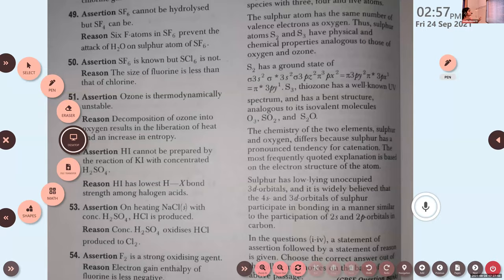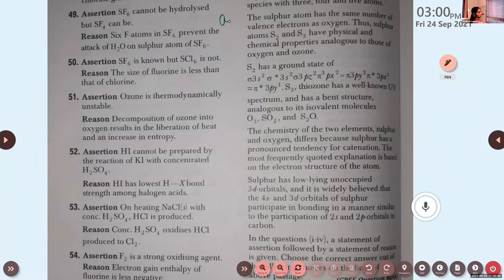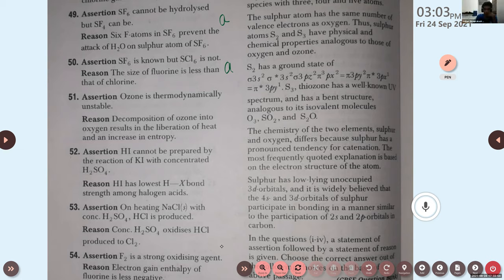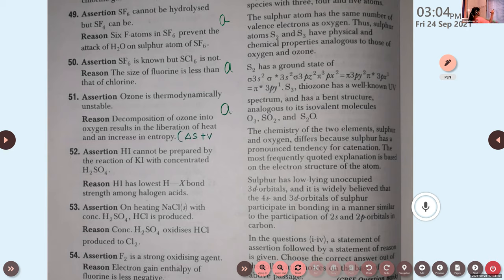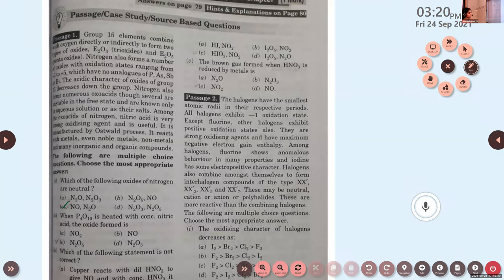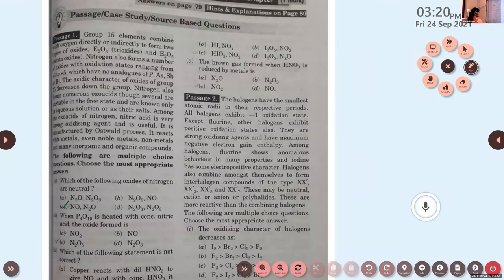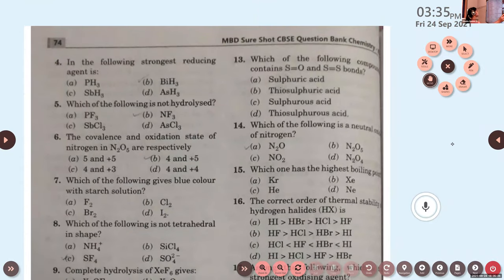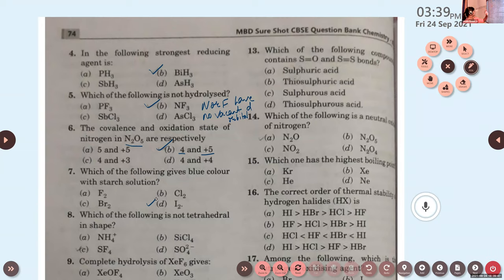Dr Raju Davis International School | CLASS 12 CHEMISTRY PART 2 | 24-09-2021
CLASS 12 CHEMISTRY  PART 2   REVISION    P BLOCK ELEMENTS